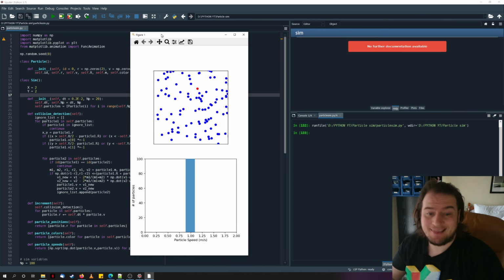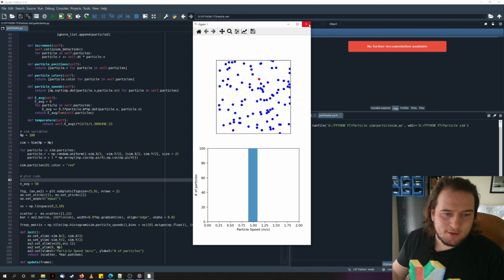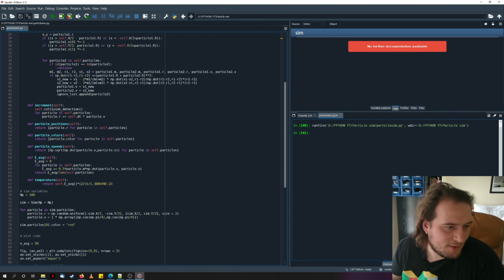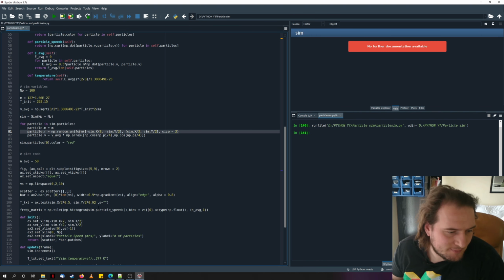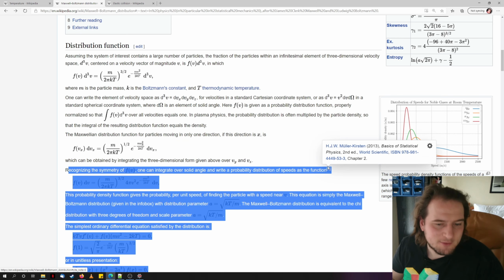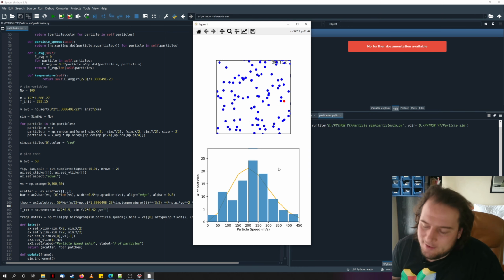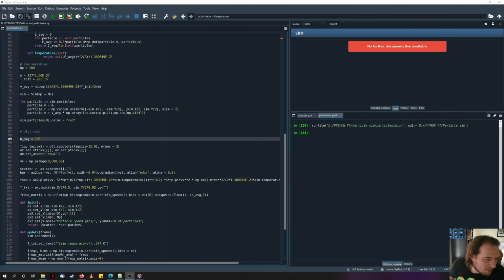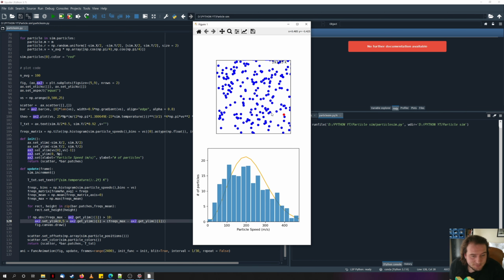Thermodynamics in Python (tutorial): Part 4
This video series shows how the Python programming language can be used to simulate thermodynamics and gain a deeper understanding in the process.

We construct a simple "particles in a box" simulation and use it to show the relationship between temperature and average kinetic energy of the particles. The simulation also allows us to see how the Maxwell-Boltzmann distribution for the speeds of the particles appears, regardless of the initial posistions and speeds of the particles.

This video is aimed at people interested in physics and would like to know more about the kinetic theory of gasses, or undergraduates who are just starting to learn thermodynamics and/or python.

Construction of the basic simulation in which the particles can move

Collision detection and momentum exchange for the particles with both the walls of the box and eachother

Visualisation of the speed distirubtion of the particles showing how it changes overtime

Part4:

Adding a real gas (Xenon) and calculating the thermo-kinetic measurments (temperature) and making the animation nicer